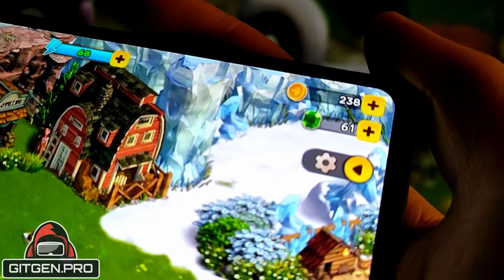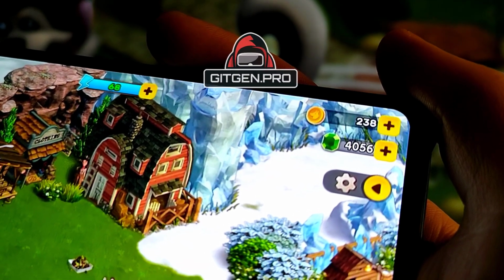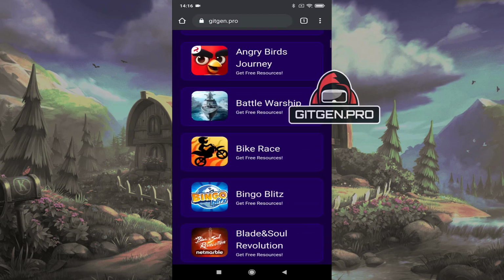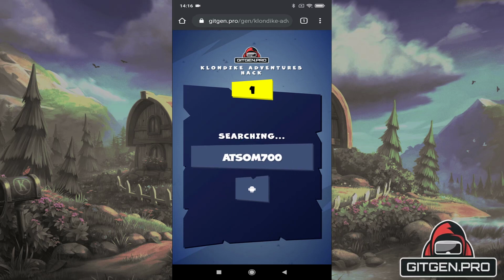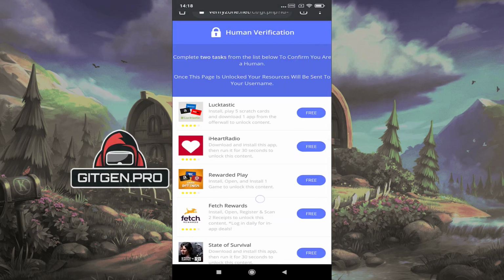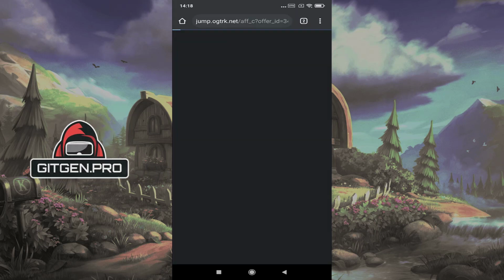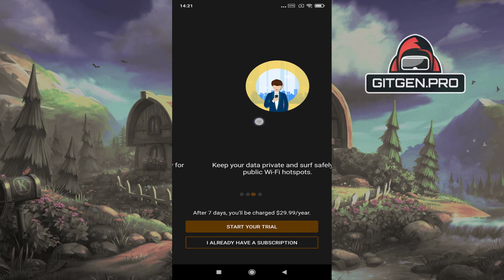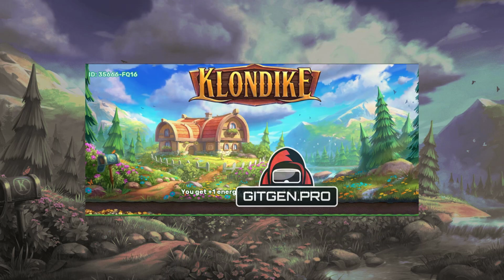😎 Klondike Adventures Hack tips 2023 ✅ Easy Guide How To Get Emeralds With Cheat 🔥 iOS & Android 😎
😎 Klondike Adventures Hack tips 2023 ✅ Easy Guide How To Get Emeralds With Klondike Adventures Cheat 🔥 work with iOS & Android 😎

Hi there mobile game player! In this video tutorial I would love to explore our update and better Klondike Adventures hack for Android or iOS phone or tablet. Using this method anyone can easily get alot of Emeralds and improve gaming fun. Everything you require to do is stick to our video guide. Enjoy!

How to hack Klondike Adventures? It is a pretty easy method, if you follow these tips, you'll be able to do it in just a matter of minutes.
Klondike Adventures cheat is developed and protected by the best coder.

If you have some problems or maybe idea on how to improwe auer Klondike Adventures cheat, feel free to write in the comment area.